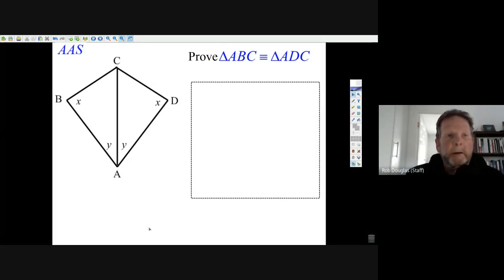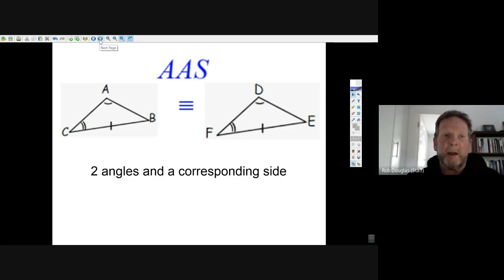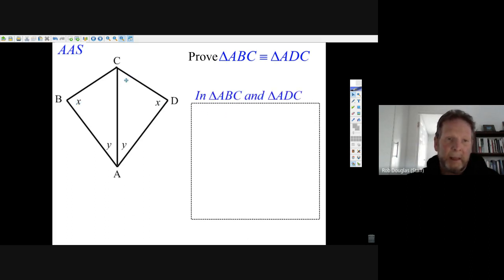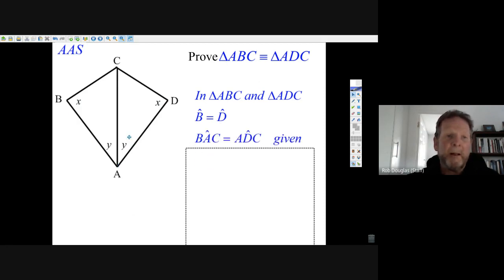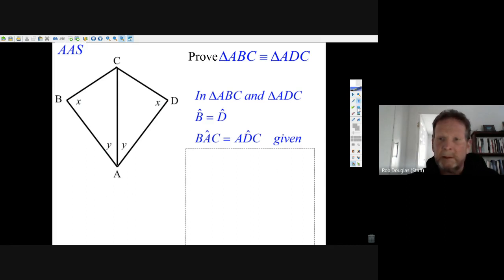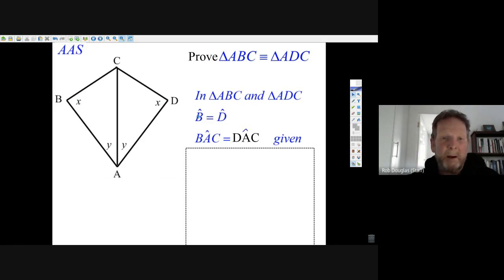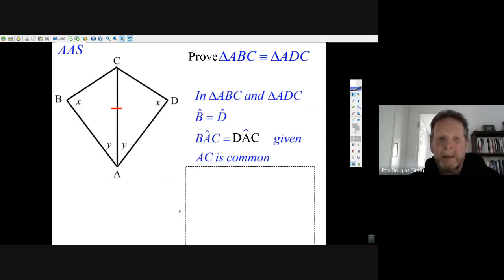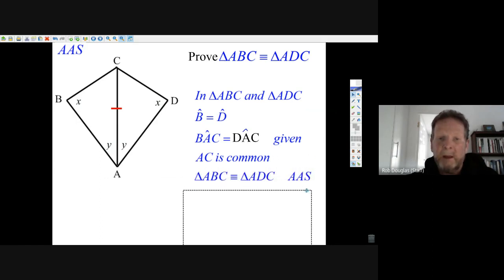Angle Angle Side